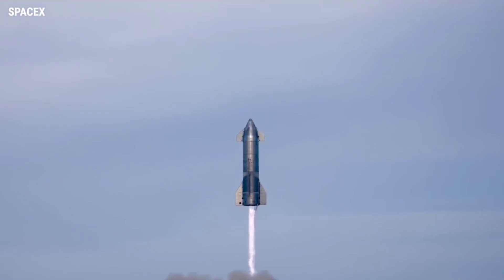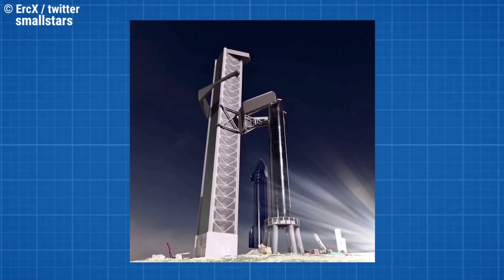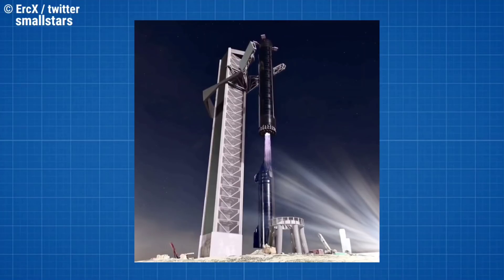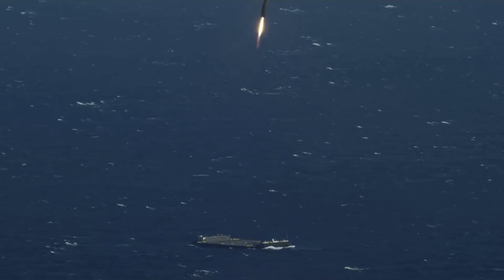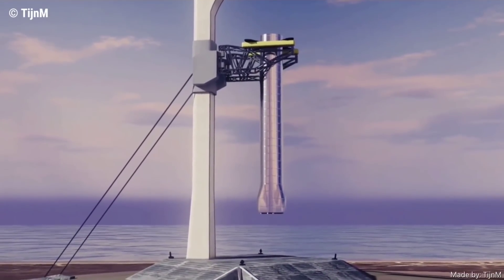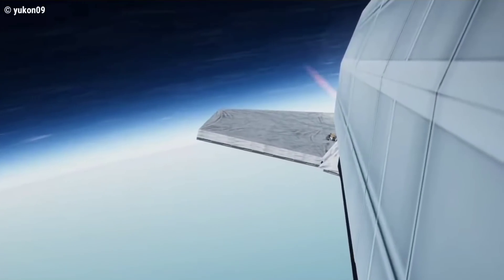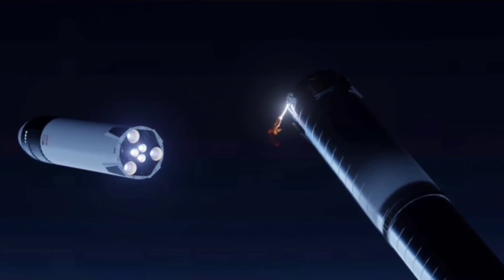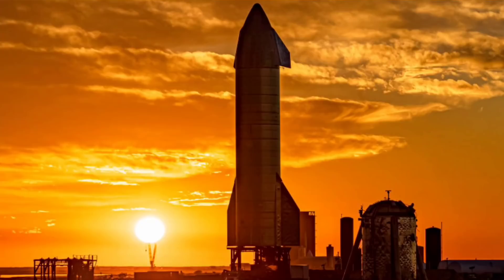Elon Musk REVEALS INSANE New Plan To Catch Starship Super Heavy!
Elon Musk Reveals Insane Plan To Catch Super Heavy !

SpaceX has not released an official render depicting how the booster will be caught yet. An incredible render by Erik @ErcXspace  on Twitter shows how SpaceX plans to catch Starship and the Super Heavy rocket with ‘Mechazilla’. SpaceX founder Elon Musk said that the render animation is “pretty close” to how the vehicles will be caught.

Booster & arms will move faster. QD [quick disconnect] arm will steady booster for ship mate,” Musk wrote in response to the video render, shown below.

“[Star]ship will be caught by Mechazilla too. As with booster, no landing legs. Those are only needed for moon & Mars until there is local infrastructure,” he added.

Catching the 230-foot-tall booster will enable fast reusability. “Starship booster, largest flying object ever designed, will be caught out of sky by launch tower. Big step forward, as reflight can be done in under an hour,” Musk said earlier this year. “

“Ideal scenario imo [in my opinion] is catching Starship in horizontal ‘glide’ with no landing burn, although that is quite a challenge for the tower! Next best is catching with tower, with emergency pad landing mode on skirt (no legs),” he added.

“Just one skyscraper catching another,” Musk joked. The Super Heavy booster will be caught with “load points just below the grid fins” and “shock absorption is built into tower arms.

Since tower is ground side, it can use a lot more mass to arrest booster downward momentum,” he described in April.

While true, catching Super Heavy by its grid fins would likely demand that control surfaces and the structures they attach to be substantially overbuilt – especially if Musk means that the crane arm mechanism would be able to catch anywhere along the deployed fins’ 7m (23 ft) length.

Even more importantly, it seems extraordinarily unlikely that such a complex and unproven recovery method could be made to work reliably on the first one or several tries, implying that early boosters will still need some kind of rudimentary landing legs.